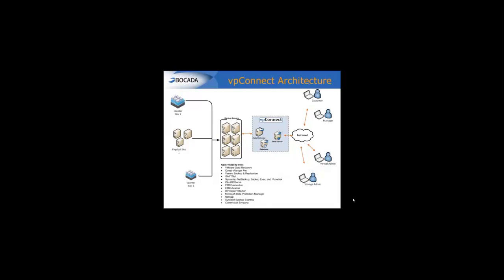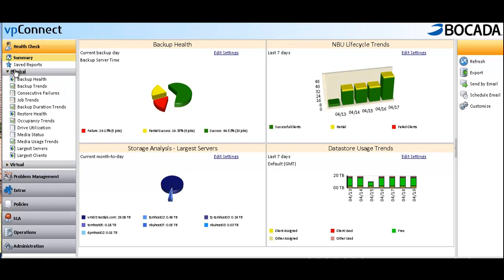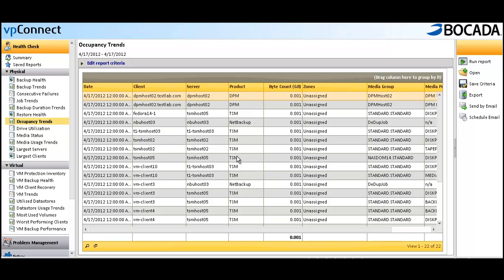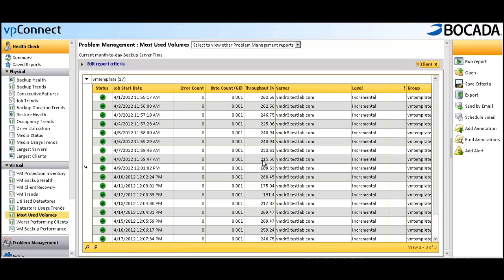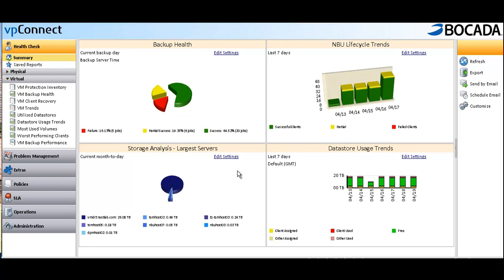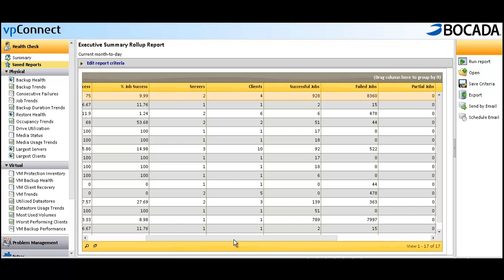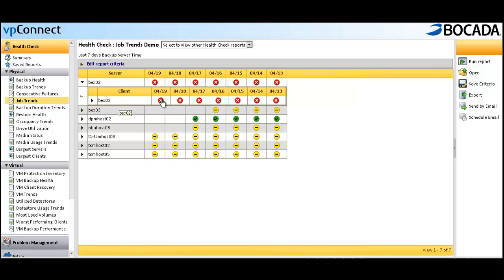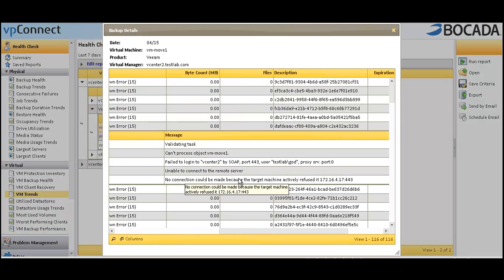Bocada vpConnect Demo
Bocada vpConnect: The essential solution for managing virtual and physical data protection environments. Integrates virtual and physical data protection management and analysis into a single solution.